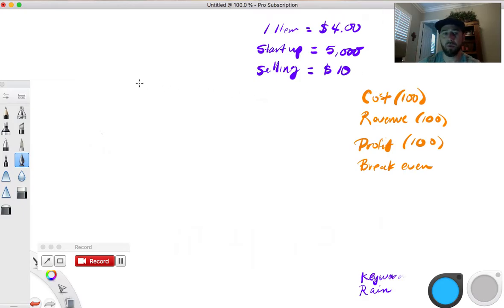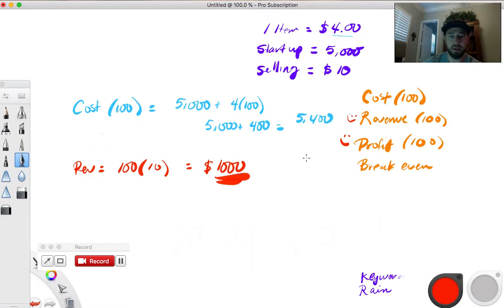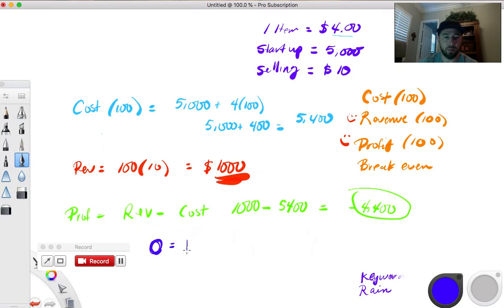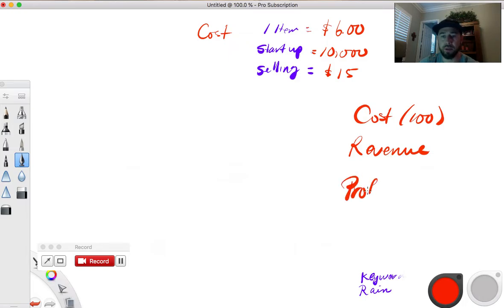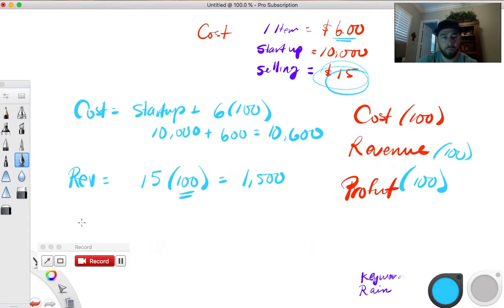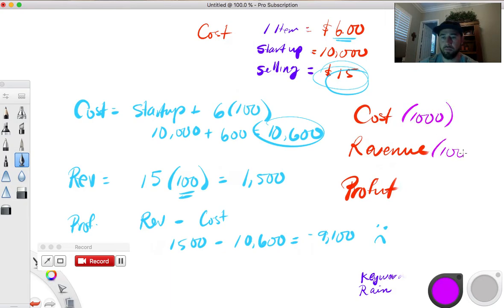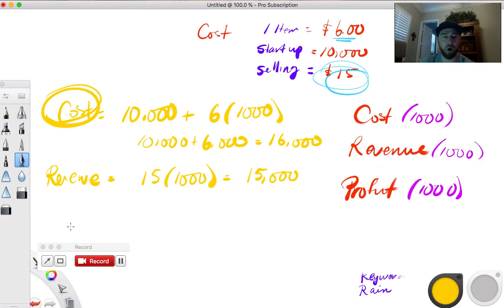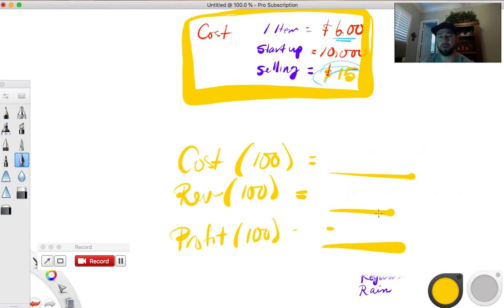Informal Lesson 4/9/20